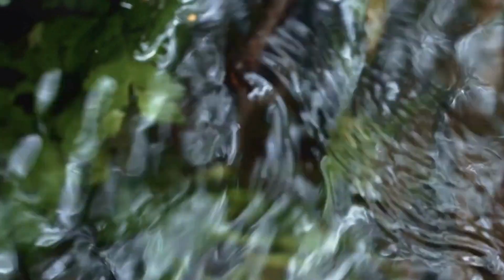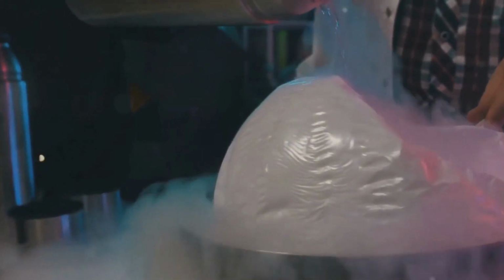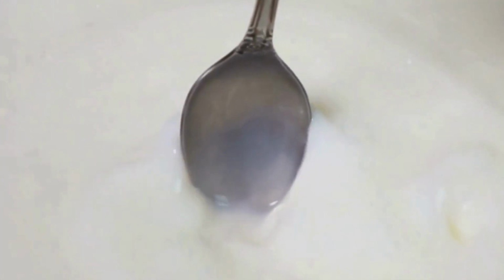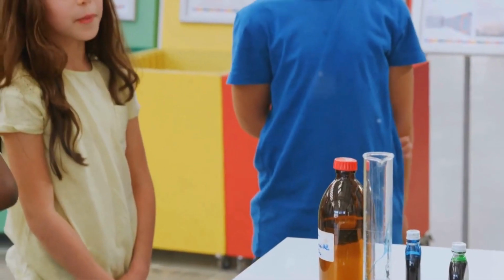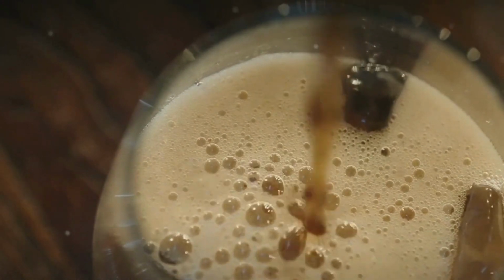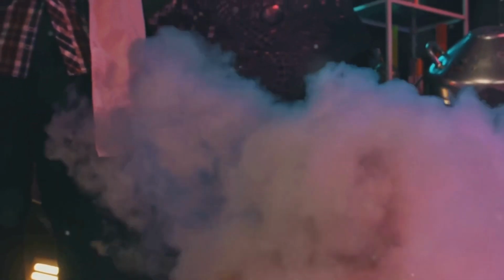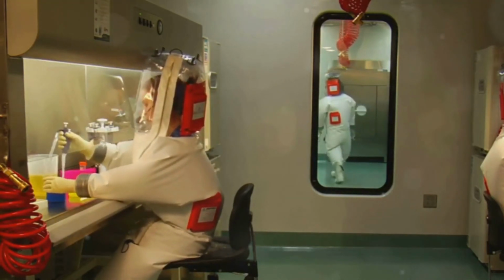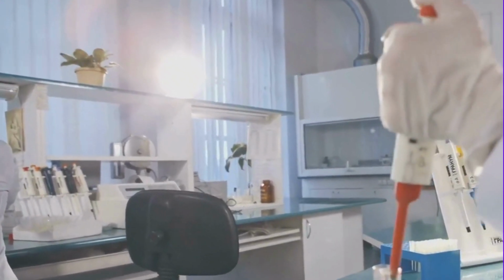10 Mind Blowing Science Experiments That Will Inspire You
MILLIONAIRE SECRETS

Certainly! Here are 10 mind-blowing science experiments that will inspire you:

1. Double-Slit Experiment: This classic experiment in quantum physics involves shooting particles such as photons or electrons through a barrier with two slits. It demonstrates the wave-particle duality of matter and the strange behavior of particles at the quantum level.

2. The Michelson-Morley Experiment: This experiment, conducted in the late 19th century, aimed to detect the existence of the hypothetical "luminiferous ether," which was believed to be the medium through which light waves traveled. The experiment's failure to detect the ether led to the development of Einstein's theory of relativity.

3. Miller-Urey Experiment: This famous experiment conducted in the 1950s attempted to recreate the conditions of early Earth's atmosphere and simulate the formation of organic compounds. It demonstrated that simple organic molecules, such as amino acids, could be spontaneously formed under certain conditions.

4. The Stanford Prison Experiment: Conducted in 1971, this psychological experiment aimed to investigate the psychological effects of perceived power and authority. It simulated a prison environment and showed how ordinary individuals can quickly adopt abusive and authoritarian behaviors when placed in certain roles.

5. The Milgram Experiment: This controversial experiment conducted in the 1960s studied obedience to authority figures. Participants were instructed to administer electric shocks to another person (who was actually an actor) when they answered questions incorrectly. The experiment revealed the disturbing extent to which people would obey authority, even if it meant harming others.

6. The Hubble Space Telescope: Not a single experiment, but the observations made by the Hubble Space Telescope have provided breathtaking images of the universe and led to numerous discoveries. It has deepened our understanding of the cosmos, including the age of the universe, the existence of dark matter, and the accelerating expansion of the universe.
Mind Blowing Science Experiments
7. The Large Hadron Collider (LHC): The LHC is the world's largest and most powerful particle accelerator. It was used to discover the Higgs boson, a fundamental particle that gives mass to other particles. The experiments conducted at the LHC have contributed to our understanding of particle physics and the fundamental laws of the universe.

8. The Human Genome Project: This ambitious project aimed to sequence the entire human genome. Completed in 2003, it provided a blueprint of human genetic information, leading to breakthroughs in understanding genetic diseases, personalized medicine, and the study of human evolution.

9. The CRISPR-Cas9 Gene Editing System: CRISPR-Cas9 is a revolutionary gene-editing technology that allows scientists to modify DNA with unprecedented precision. It has the potential to treat genetic diseases, create genetically modified organisms, and revolutionize agriculture and medicine.

10. The Mars Curiosity Rover: The Mars Curiosity Rover, launched in 2011, has been exploring the surface of Mars, searching for evidence of past or present microbial life. Its discoveries have provided valuable insights into the geological history of Mars and the potential for extraterrestrial life.

These experiments showcase the incredible advancements and discoveries made in various scientific fields, challenging our understanding of the world and expanding the boundaries of human knowledge.